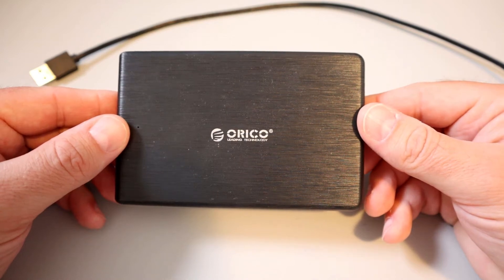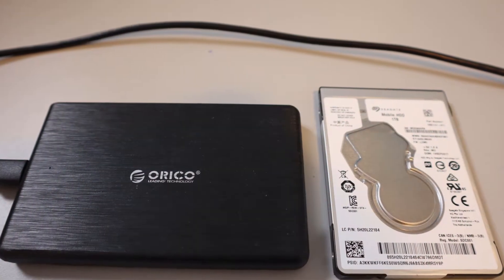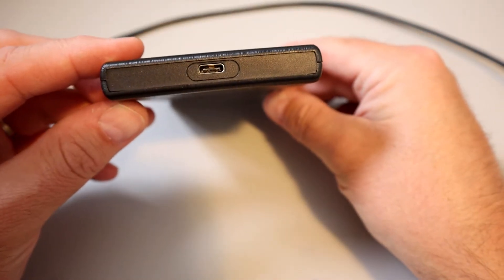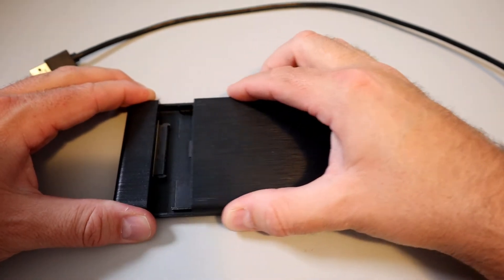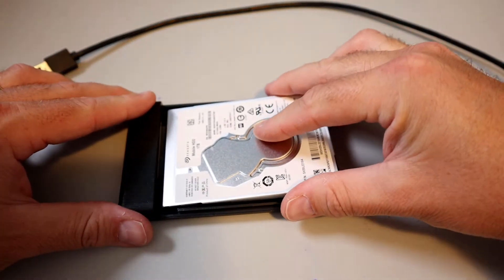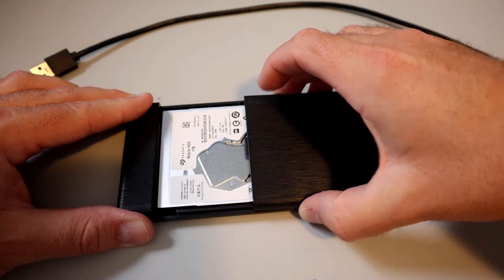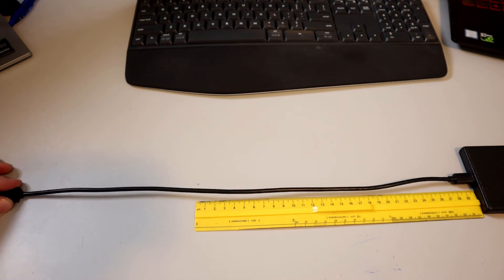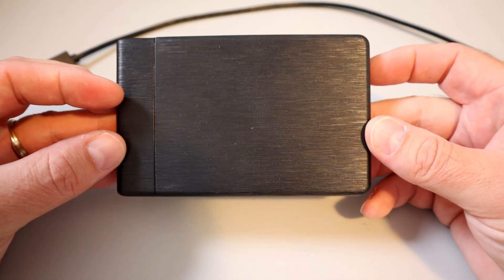ORICO 2.5'' USB-C External Hard Drive Enclosure Overview (Best Budget SSD Enclosure)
Are you looking for the best budget SSD Enclosure? This video is an overview of the ORICO 2.5'' USB C External Hard Drive Enclosure. This is a great option if you are looking for a low-cost SSD / HDD enclosure solution.

👓 Specs
SATA 3.0 to USB 3.1
Gen2 6Gbps C
Case for 2.5 Inch HDD/SSD
Support Max 4TB with UASP
Tool Free

🛒Link to ORICO 2.5'' USB C External Hard Drive Enclosure on Amazon 🛒